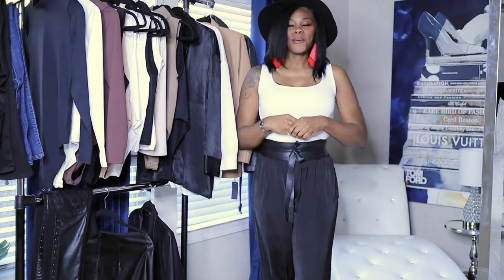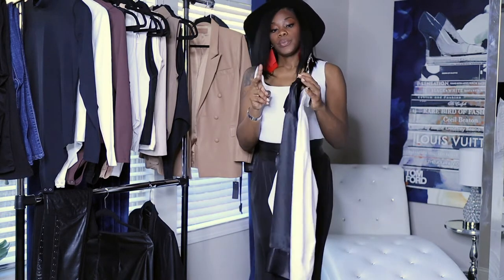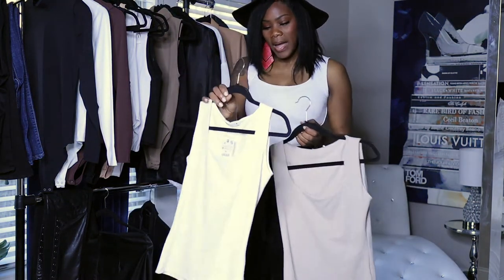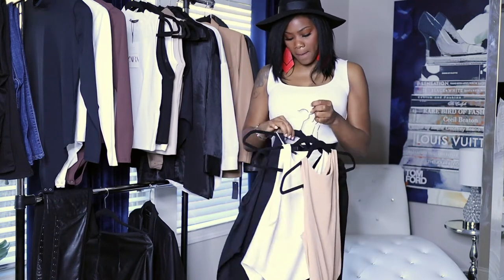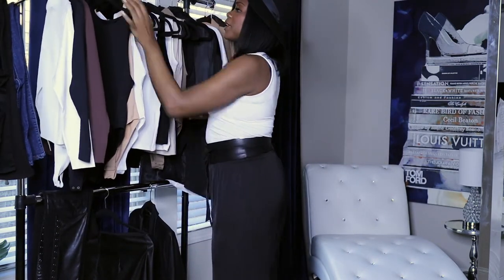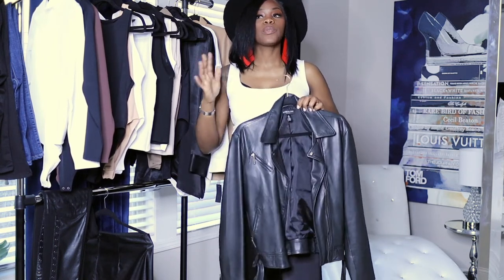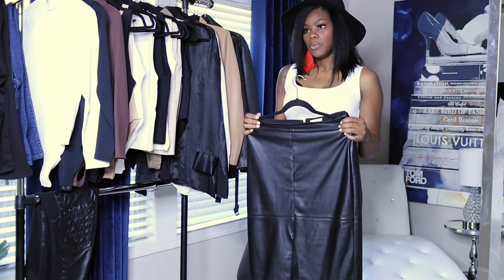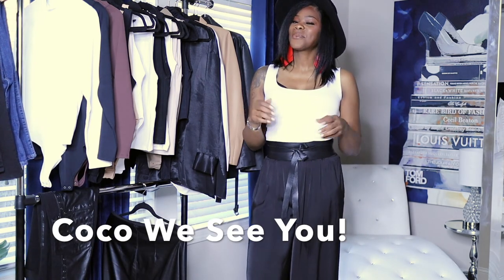CLOSET ESSENTIALS - TO BUILD YOUR WARDROBE | CocoStylesluxe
In this video i'm going to show you some basic wardrobe essentials that you need to build y our wardrobe.

What’s  my birth name: Sinaya
Where was I born and raised:  NYC
Where do I currently live: Atlanta
What’s my zodiac sign: Cancer
How tall am I: 6’0

Coco